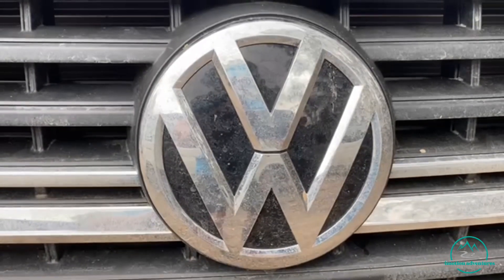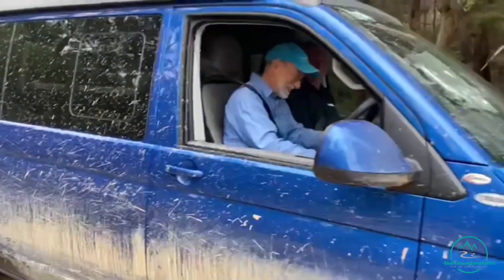VW Trakkadu 4Motion T6.1 (Rear Diff Lock and Hill Descent Tested by Vic Widman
Vic Widman of Great Divide Tours, Australia’s leading 4WD Driver Training instructor and Tag-Along Tour Operator checks out the latest VW 4motion T6.1 at the Trakka Australia driver training event that we attended.